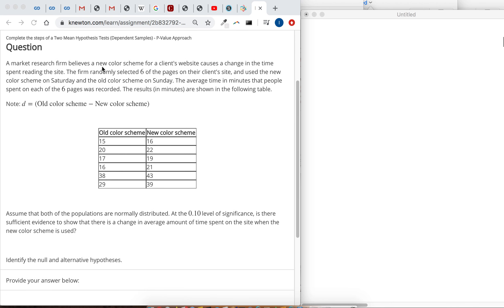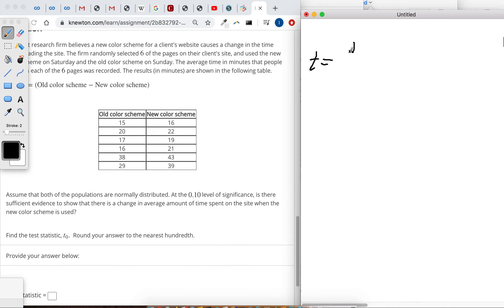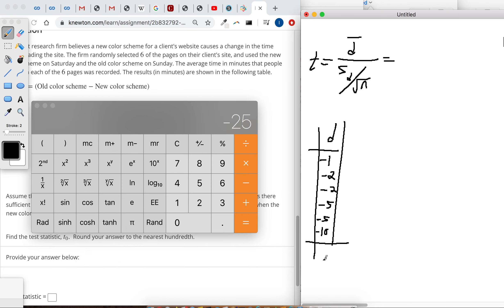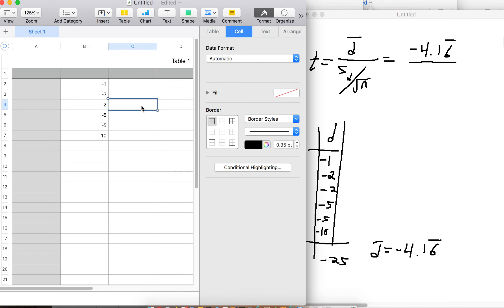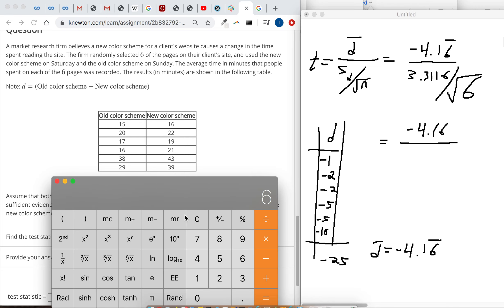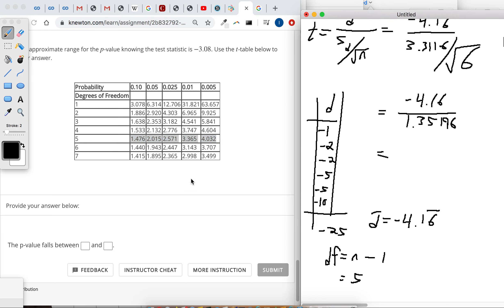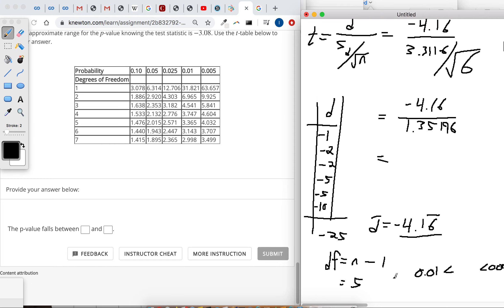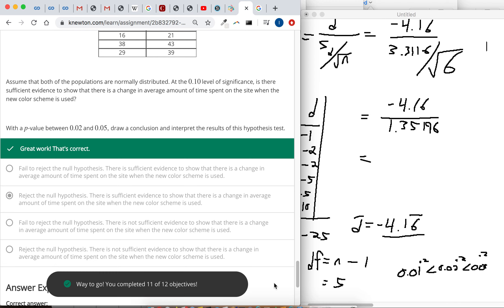Complete the steps of a Two Mean Hypothesis Tests Dependent Samples P Value Approach